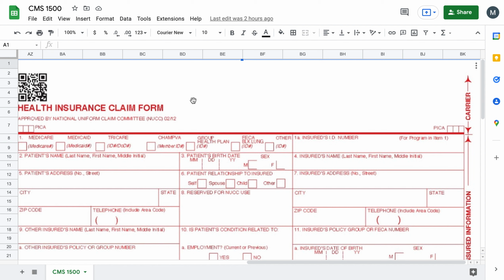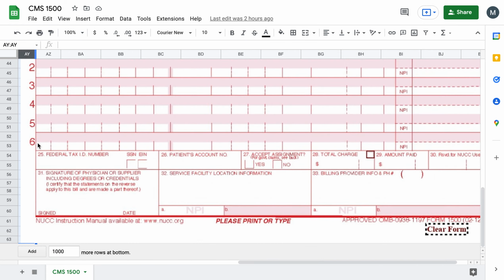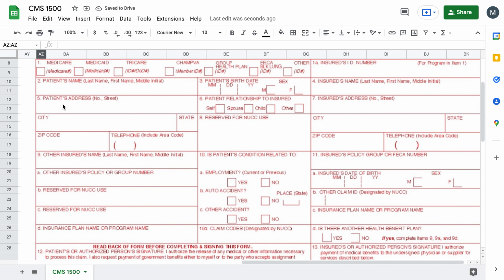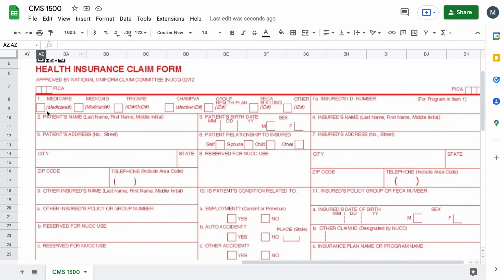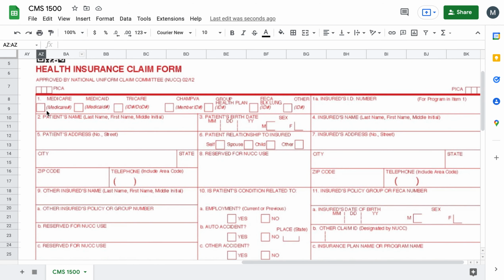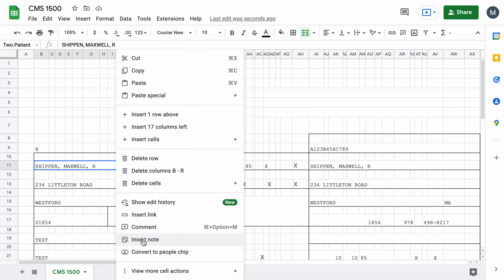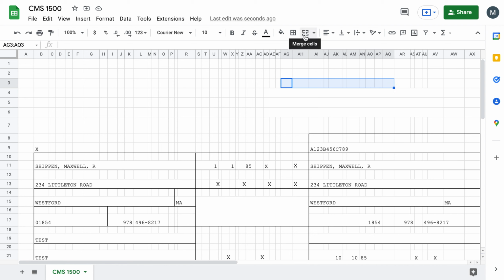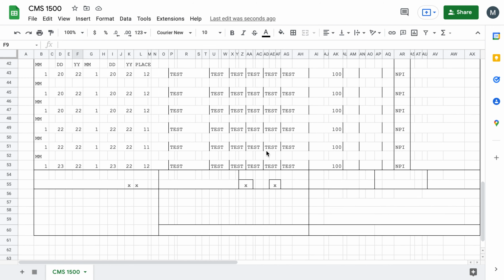How to make a fillable CMS 1500 on Google Sheets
In this video I go over how you can make your own fillable CMS 1500 on google spreadsheet. The important thing is to make sure that everything lines up and then do a test print on the CMS 1500 form. After you get it all lined up you can add it to your templates and I would recommend making a separate sheet and labeling it CMS Input. This way its a lot easier to limit the correct amount of characters for each section of the CMS as well as formatting dates.

As always remember to Unsubscribe!